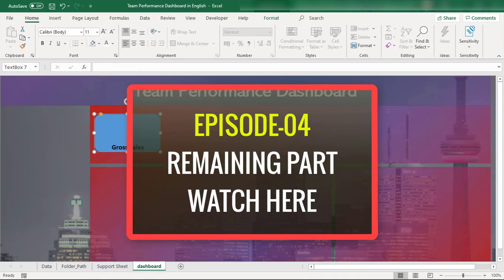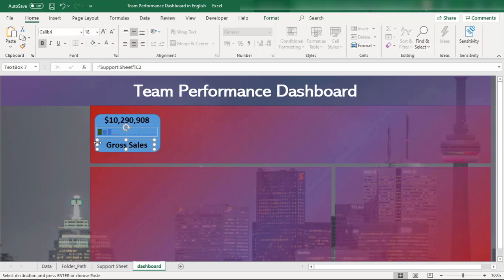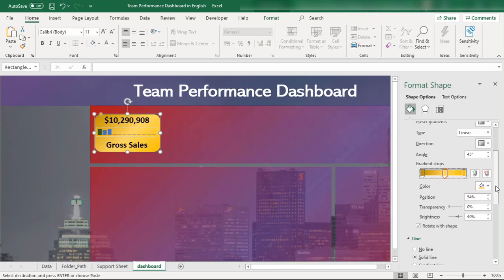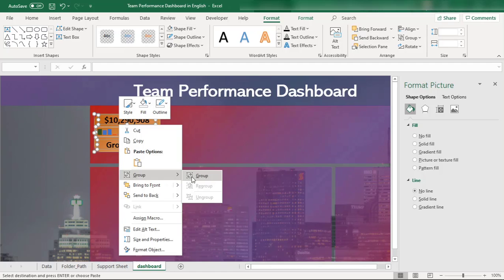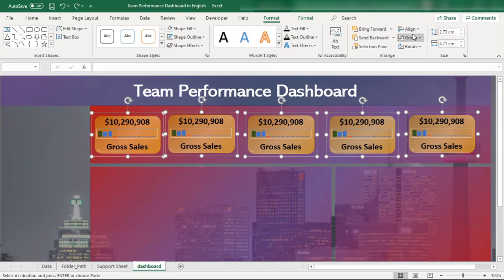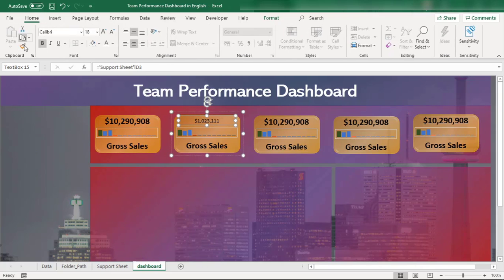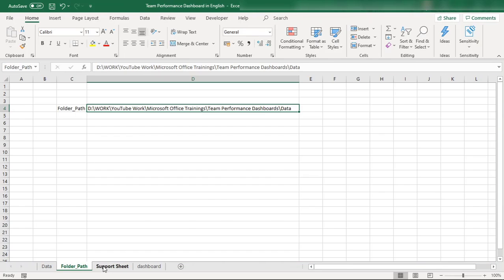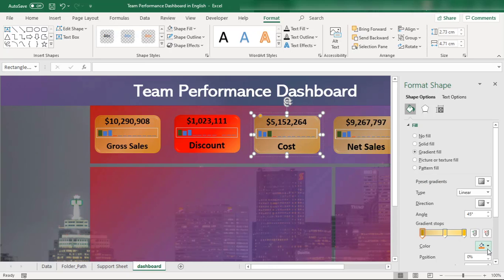5-Designing and Inserting Sparklines in Excel-How to Impress Your Boss with Creative Excel Dashboard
How to Design and Insert Sparklines in Excel
Designing and Inserting Sparklines in Excel Dashboards.
How to Create Impressive Dashboard in Excel
How to Impress your Boss with Creative Excel Dashboards.
How to Create Team Performance Dashboard in Excel

How to Create Interactive Excel Dashboard
How to Visualize Data in Excel using Dashboards
Best way to design Excel Dashboards.
Best Tools to Design Excel Dashboards.